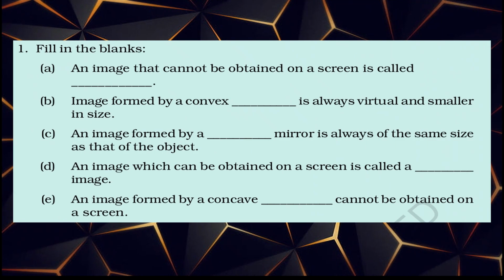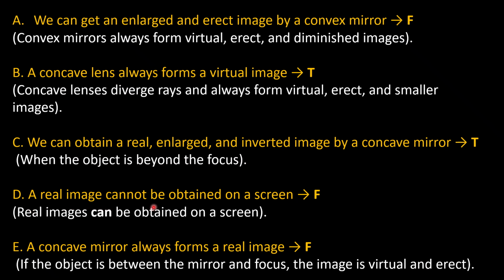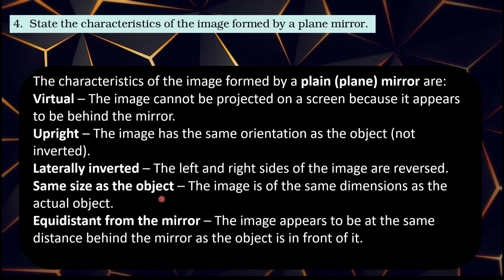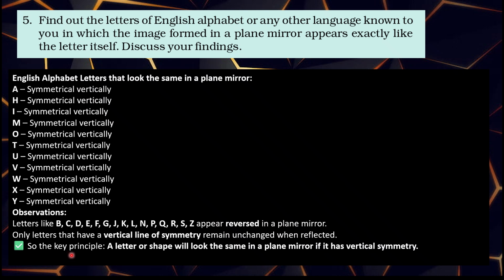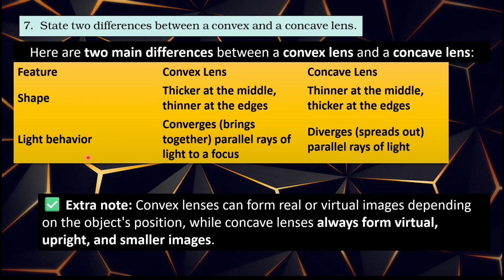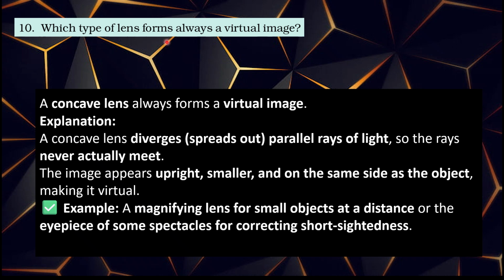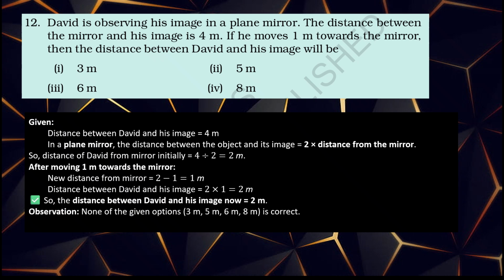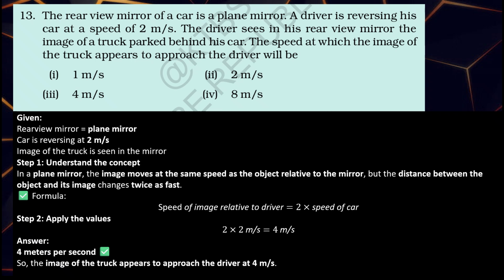chapter 11 light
chapter 11 light, chapter 11 light question answer, light class 7 questions and answers, light class 7 worksheet with answers,